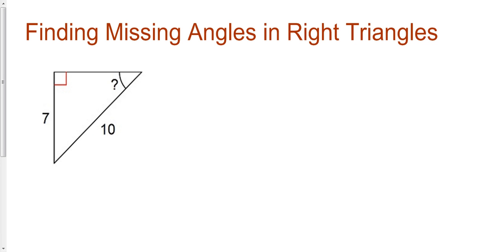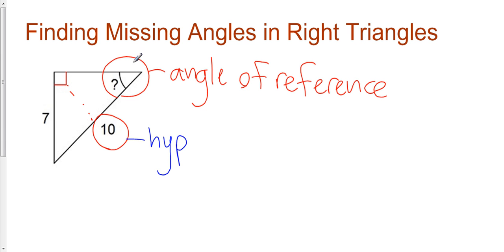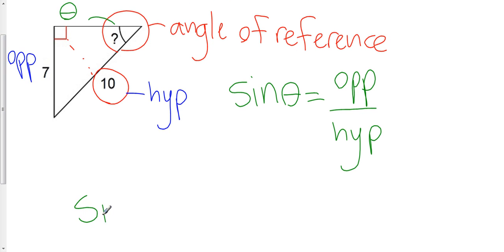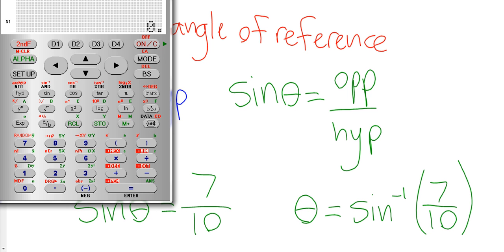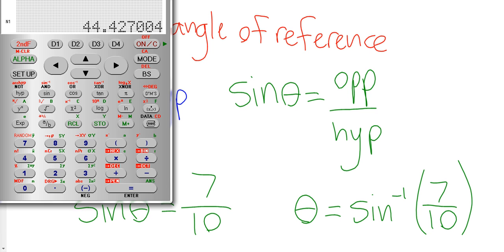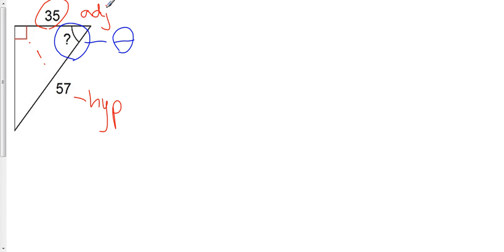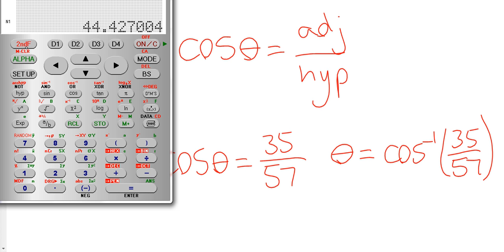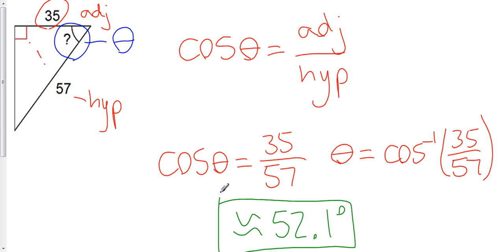Finding a Missing Angle in a Right Triangle Using Primary Trigonometric Ratios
This video describes how to find a missing angle in a right triangle when two of the triangles sides are given.